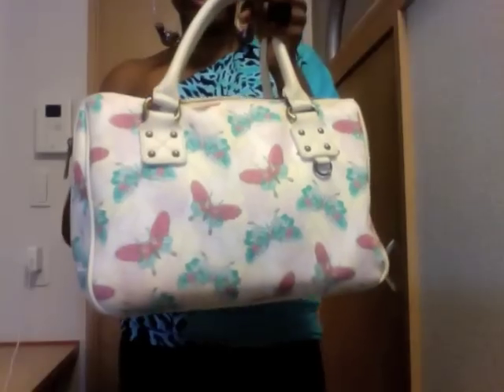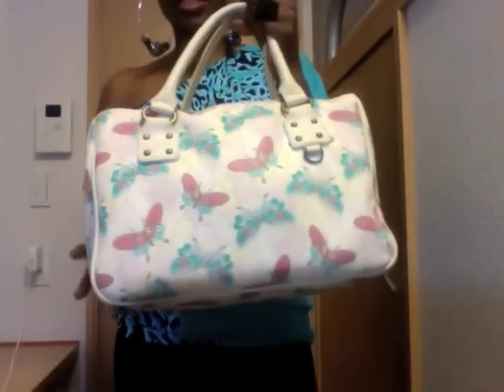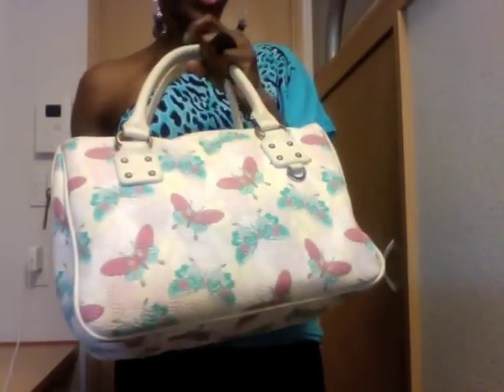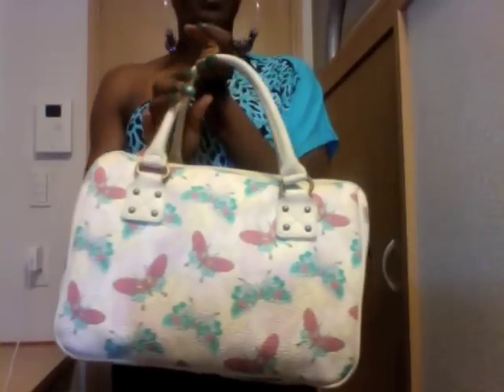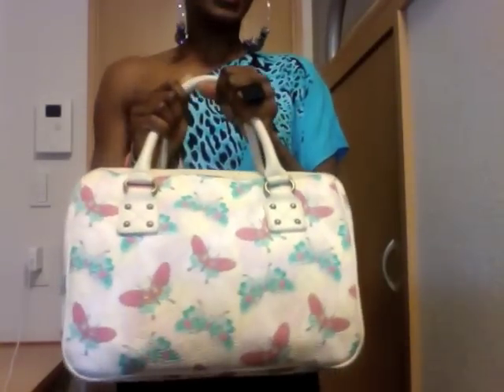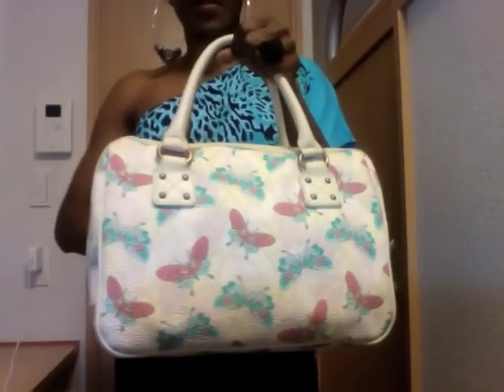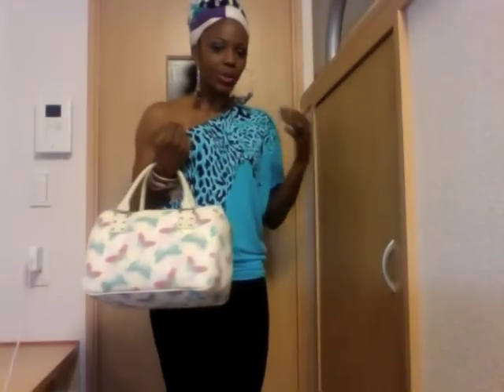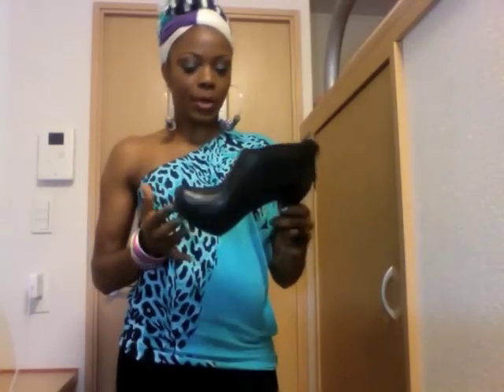OOTD: Spring Under Wraps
Fashion
Top--Bershka
Leggings Forever21
Ring Forever21
Bag---The GAP
Flats--Zara
Bracelets Forever21 & Bershka

Face
Revlon Beyond Natural Skin Matching Foundation---Deep
Eyeshadow & Blush---Sleek Makeup Acid palette & Mac eyebrow kit (browbone highlight)
Lips---NYX Hera Lip pencil & ELF Berry Kiss Lipgloss

My online accessory store is open please check it out.
Love
Syn